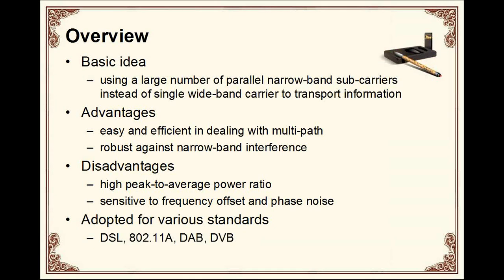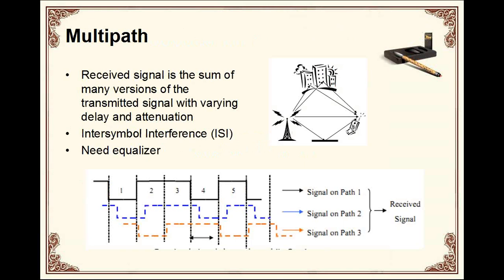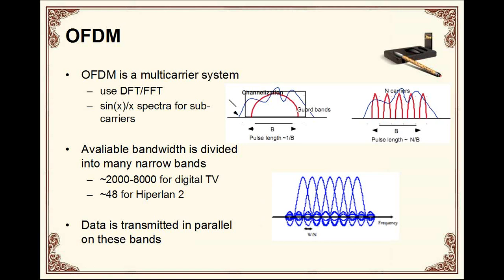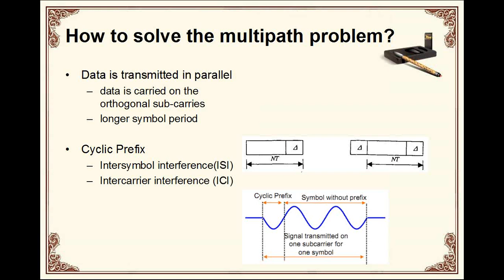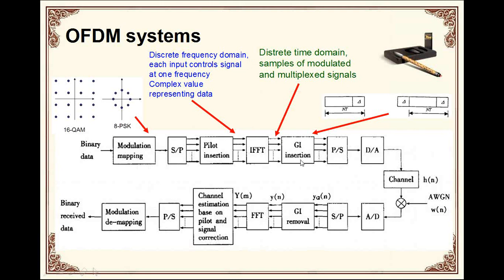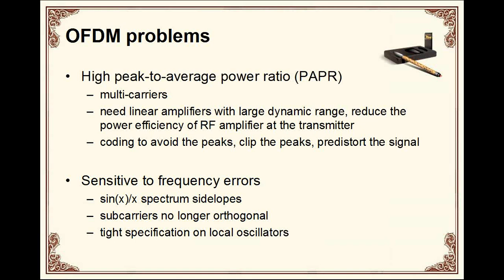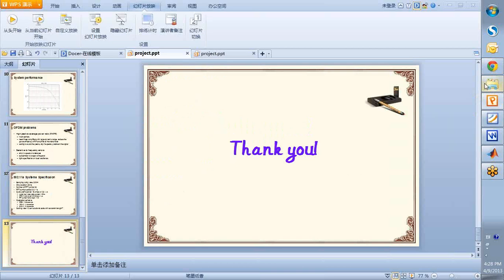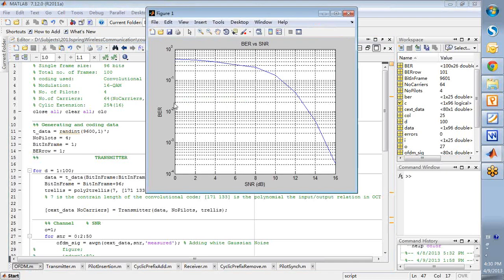OFDM technique and its simulation using MATLAB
Orthogonal Frequency Division Multiplexing (OFDM) is a multi-carrier broadband modulation technique for transmitting large amounts of digital data. OFDM has good performance in dealing with multi-path, ISI and ICI. It is adaptive to high-data-rate digital terrestrial video broadcasting transmission.

This video shows an overview of OFDM technique and Matlab simulation.